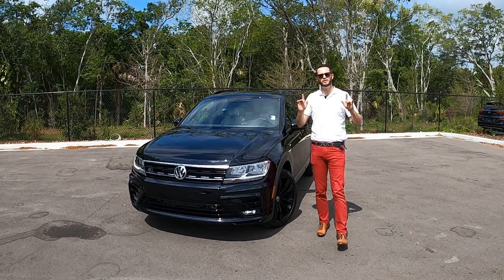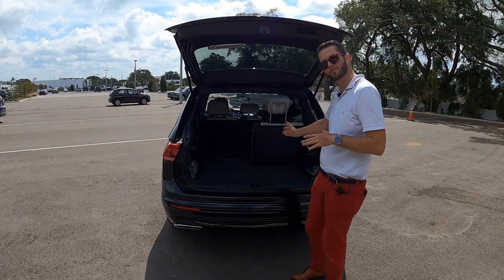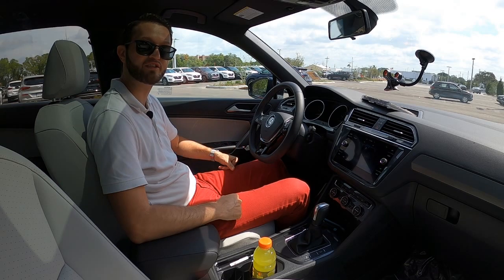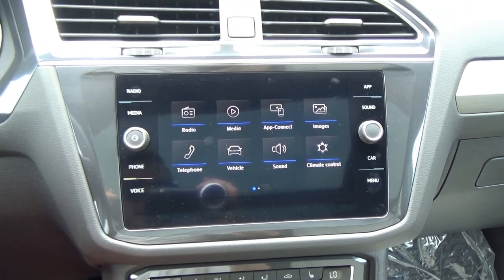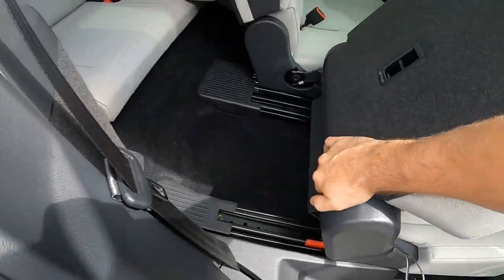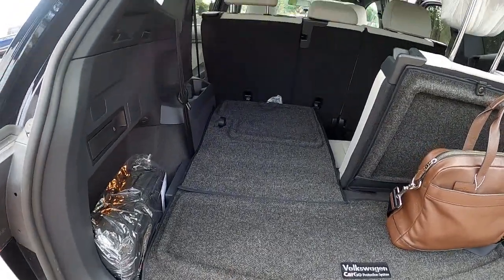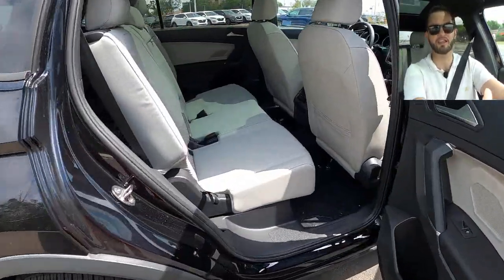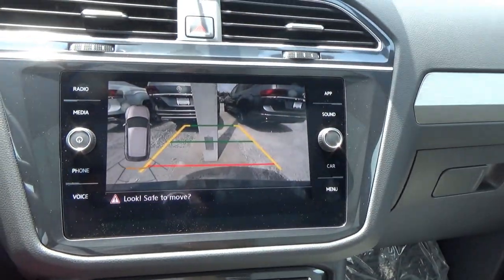2020 Volkswagen Tiguan 2.0T R-line Spec Review, Features and DRIVE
2020 Volkswagen Tiguan 2.0T R-line Black Interior + Exterior Review. 2020 Volkswagen Tiguan 2.0T R-line Black - Body Kit Update.The 2020 Volkswagen Tiguan is a two, or three-row seating SUV, that you can have in five trim levels. This is the Best in Class Small SUV in Torque, and the 2020 VW Tiguan has all the Updates on the exterior, interior and of course your AppleCar Play and Android Auto.